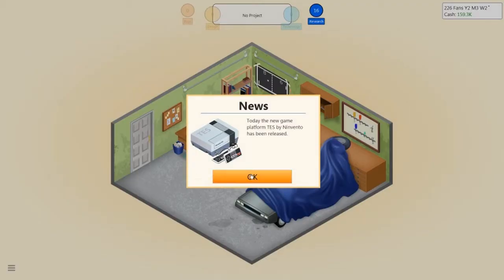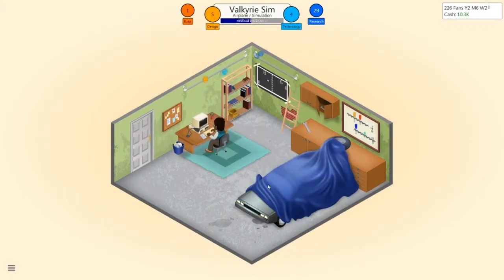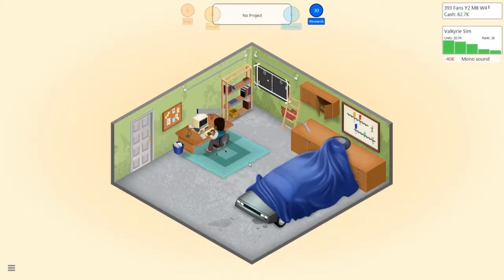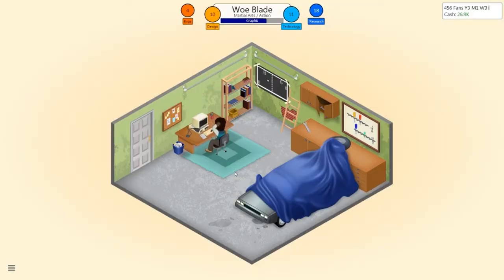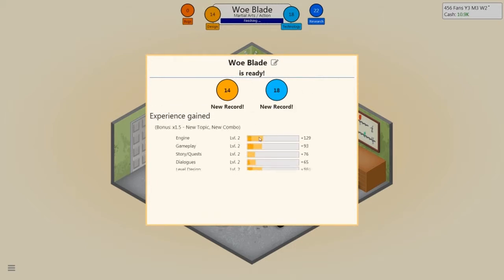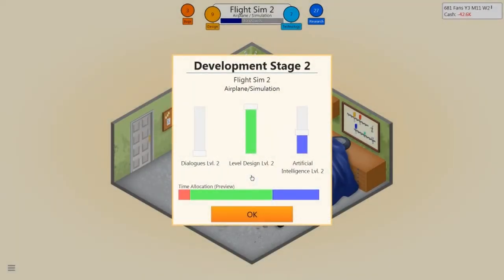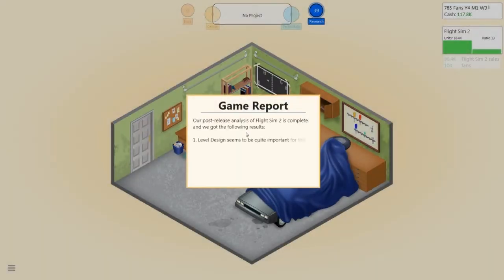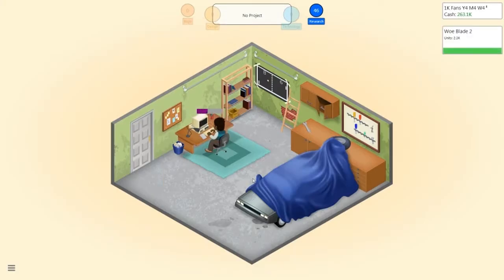GameDevTycoon - Episode #2 Makin' Some Money! - with SwannnGaming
In today's installment George really starts to get to work and even begins to create a new engine!

All subscriptions are greatly appreciated at SwannnGaming!

►Game Grabber find the best prices for all your games.

►Ezee Gaming No.1 gaming forum.

Channel:
SwannnGaming SwannnGaming SwannnGaming SwannnGaming
Swan Swan Swan Swan Swan Swan Swan Swan Swan Swan Swan Swan
SwannGaming SwannGaming SwannGaming SwannGaming SwannGaming
SwanGaming SwanGaming SwanGaming SwanGaming SwanGaming

Funny Comedy Funny ComedyFunny ComedyFunny ComedyFunny ComedyFunny ComedyFunny ComedyFunny ComedyFunny ComedyFunny ComedyFunny ComedyFunny ComedyFunny ComedyFunny ComedyFunny ComedyFunny ComedyFunny ComedyFunny ComedyFunny ComedyFunny ComedyFunny ComedyFunny ComedyFunny Comedy